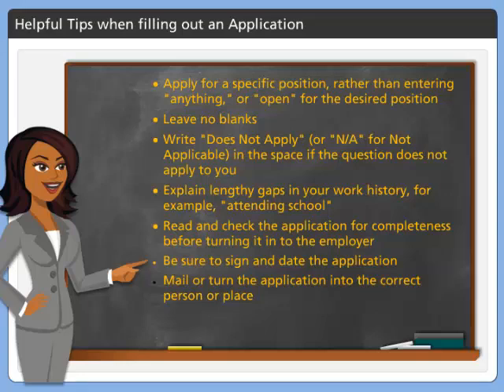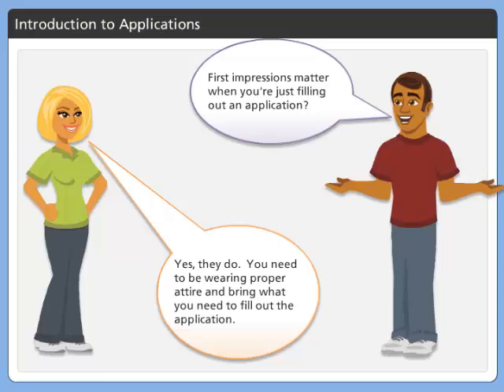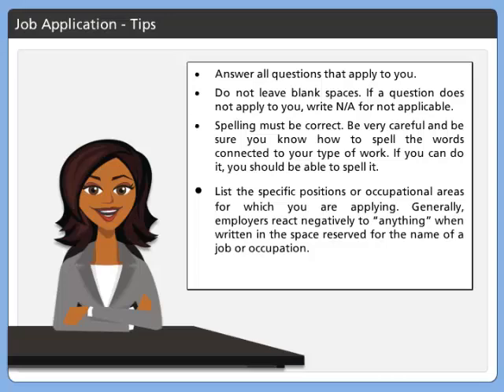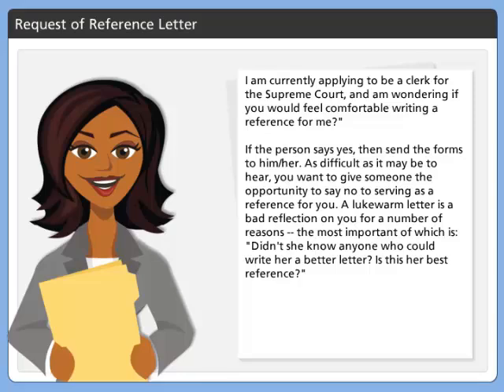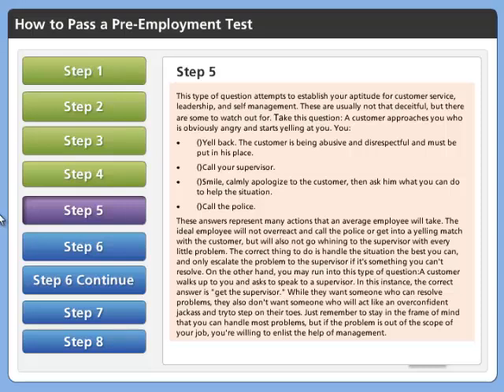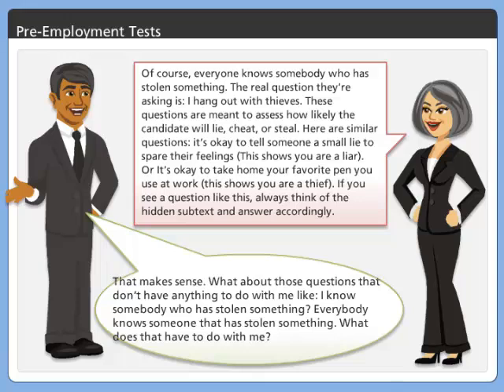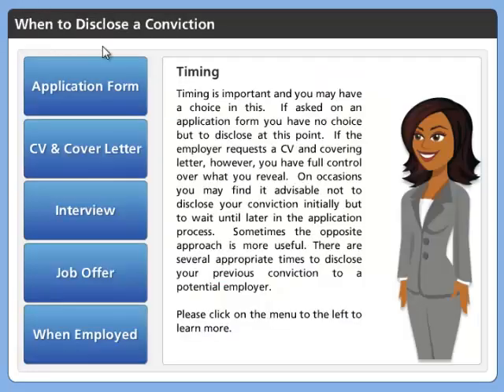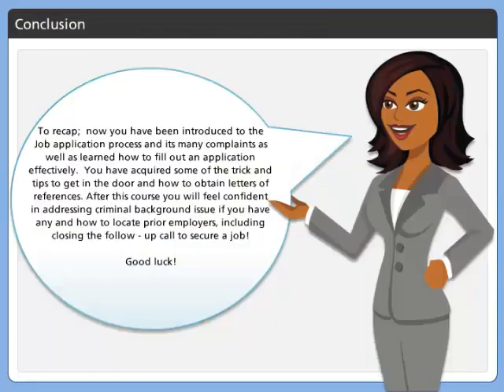003 Employment Applications